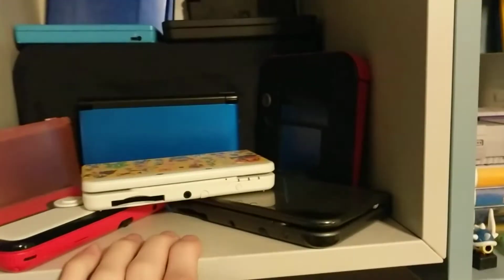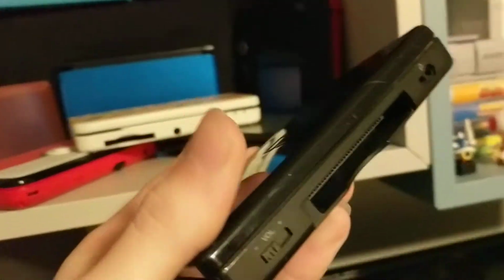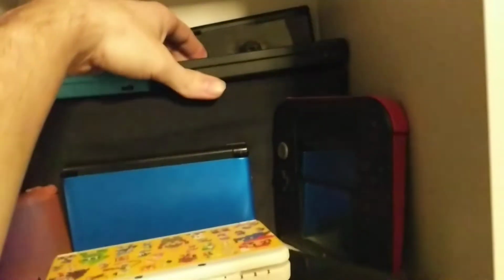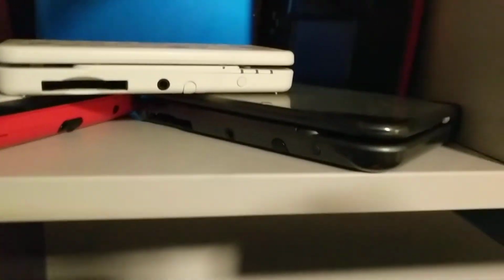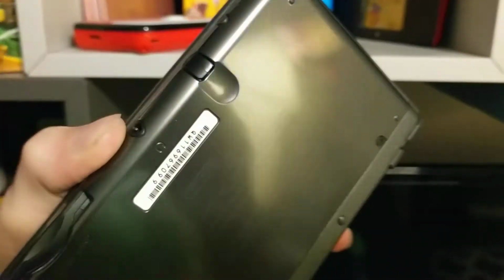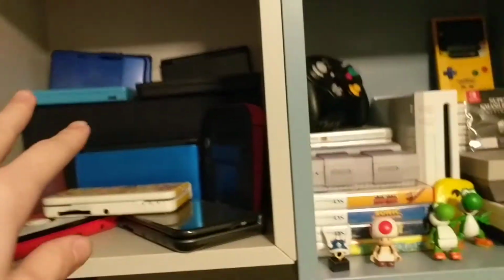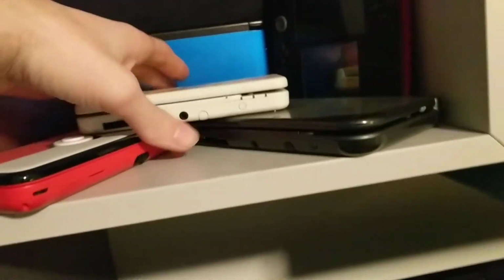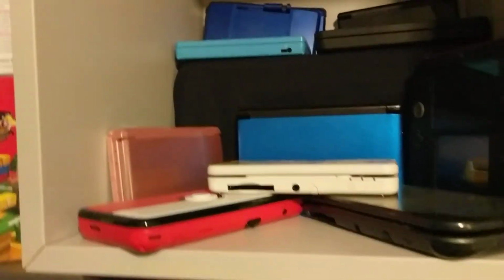DS collection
Let's see what goodies I've got for the DS